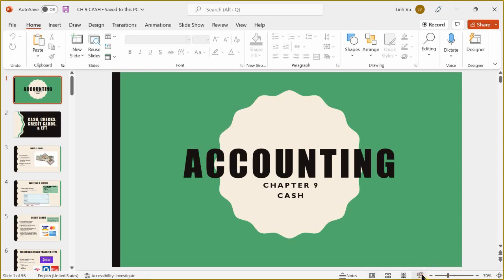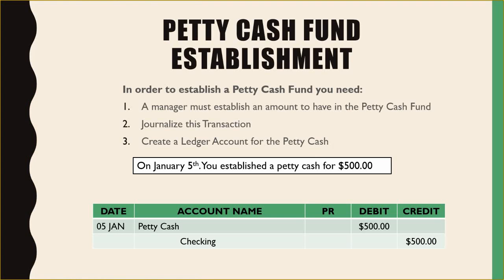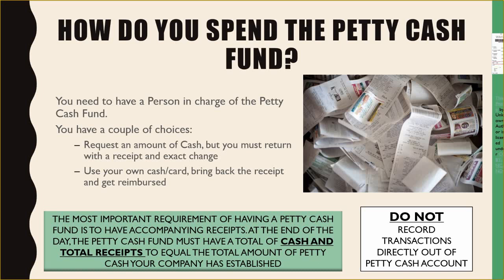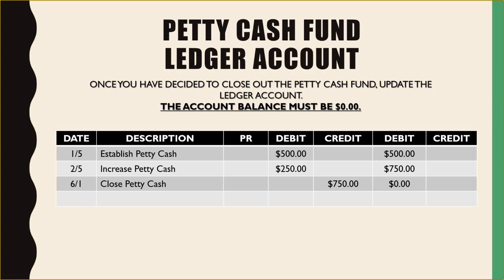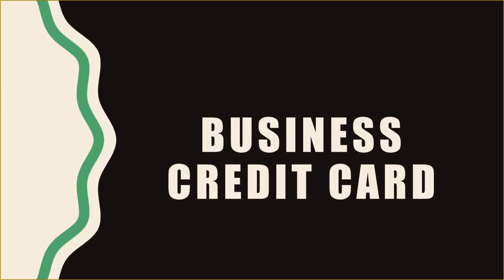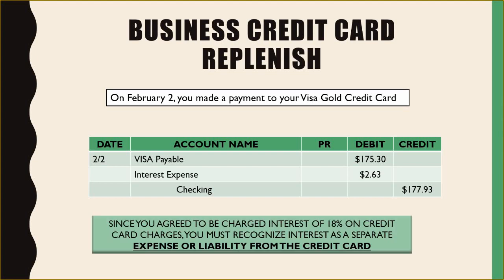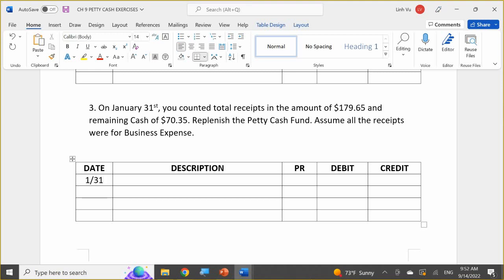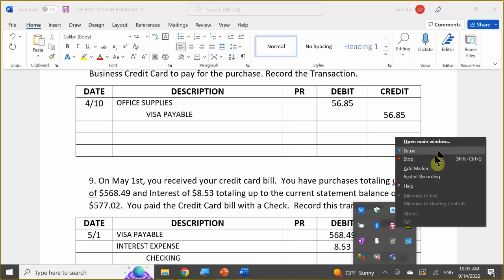AM ACCT 8.8 CH 9 PETTY CASH